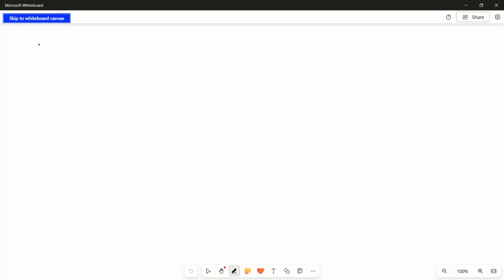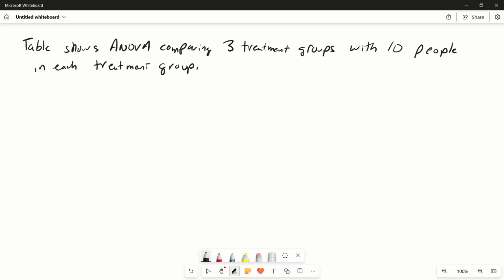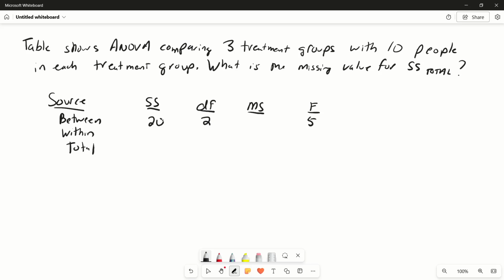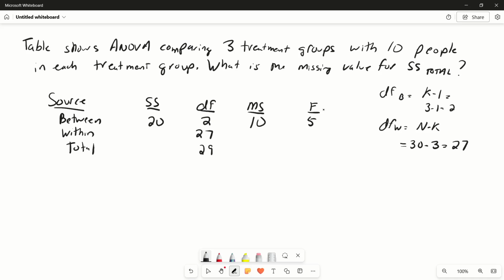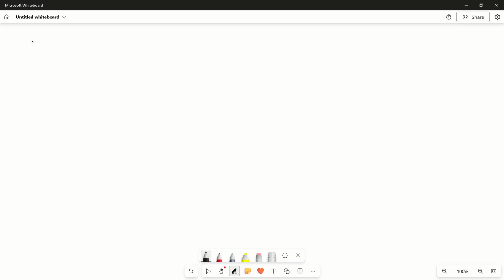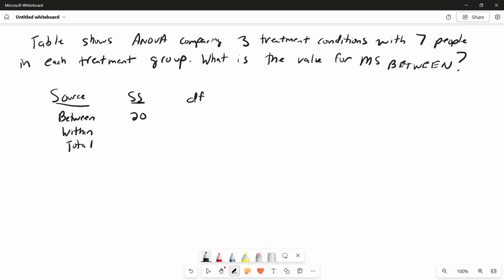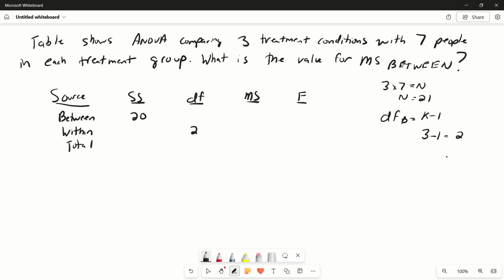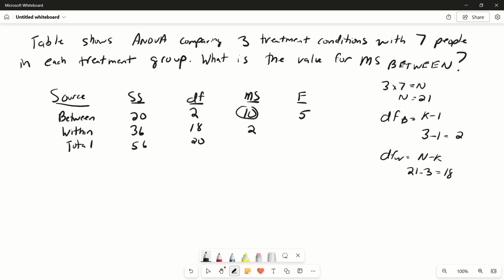ANOVA Summary Table Problems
How to complete the ANOVA summary tables